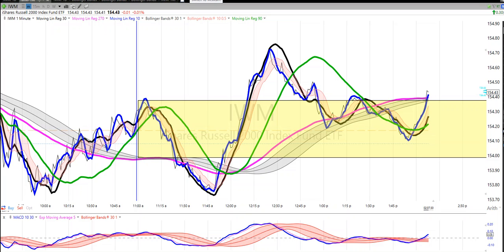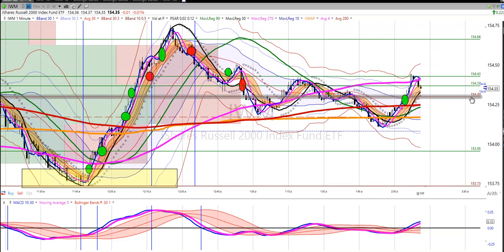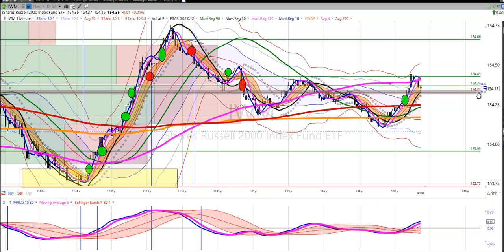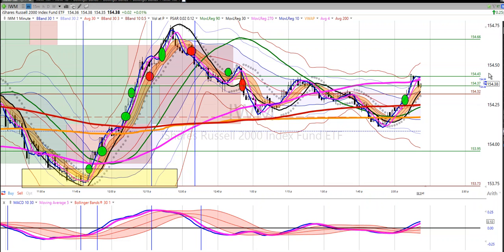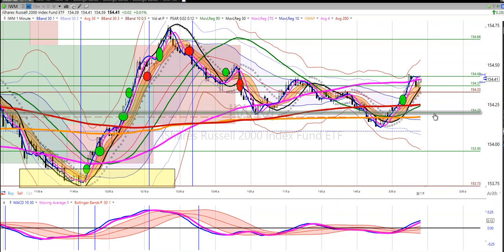flashcard20190718iwm 1min drill